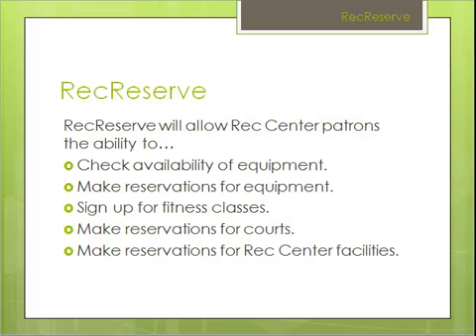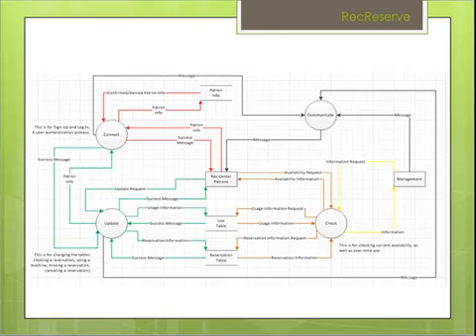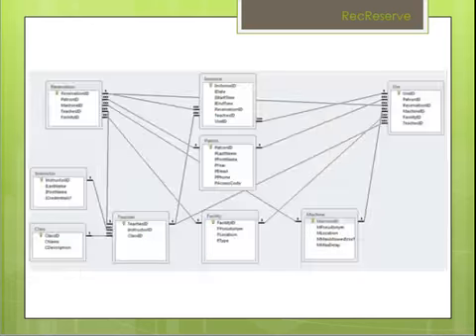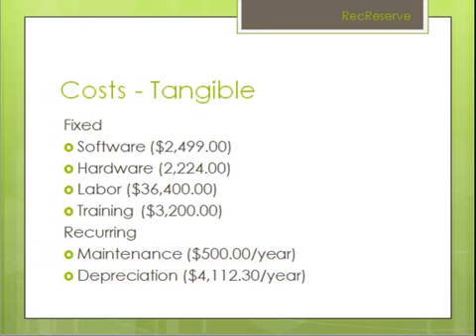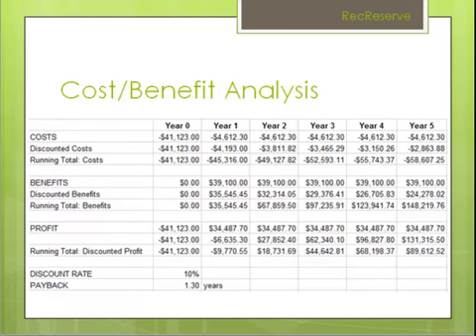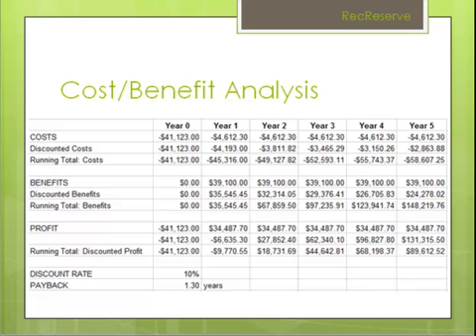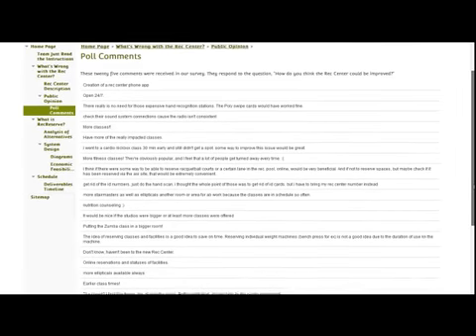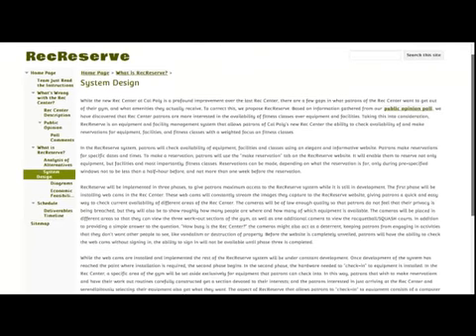Team Just Read the Instructions - Final Report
Team Just Read the Instructions' - Kathryn Brontsema, Shawn Mitchell, Jimmy Noehren - final walkthrough of our project website accompanied by system design.